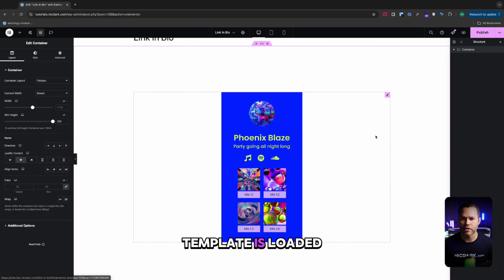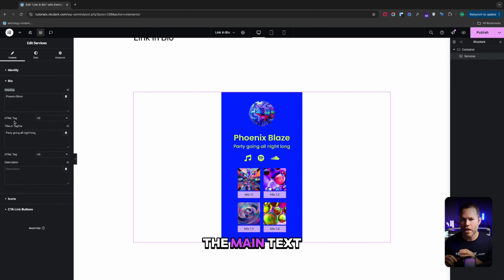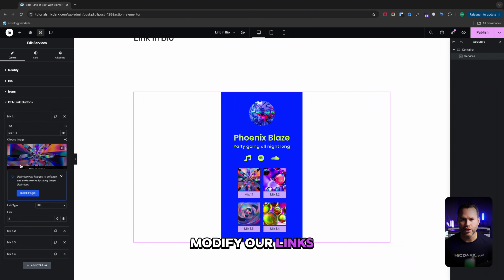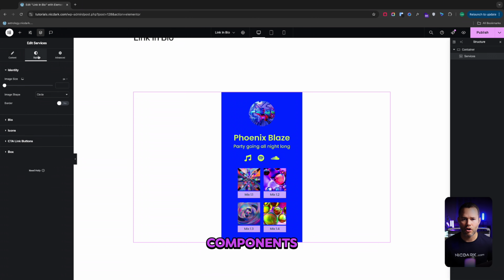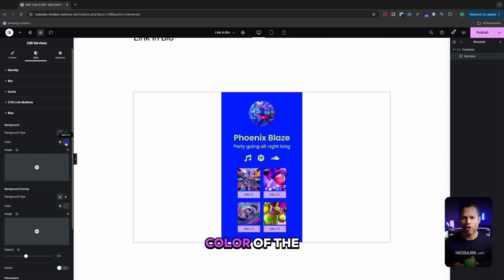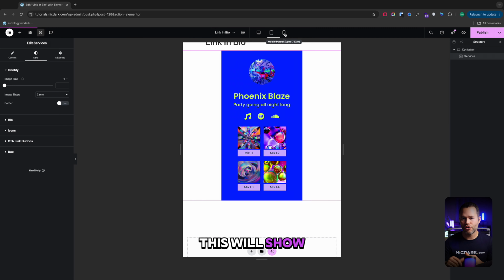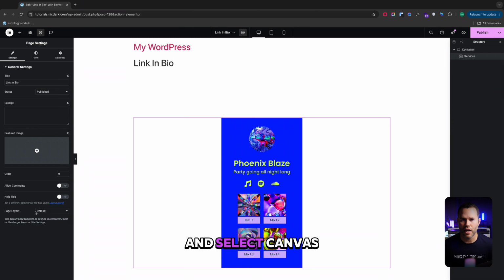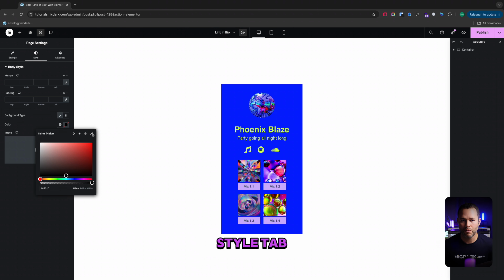How to Create a 'Link in Bio' Page with Elementor - Easy Step by Step Tutorial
We'll walk you through the process step by step, covering all the key features of Elementor Pro that will make your page stand out.

We'll explore design flexibility, adding multiple links, and optimizing for mobile responsiveness, all within the Elementor Pro framework. Get ready to level up your digital strategy!

👉 Chapters :
00:00 - Introduction